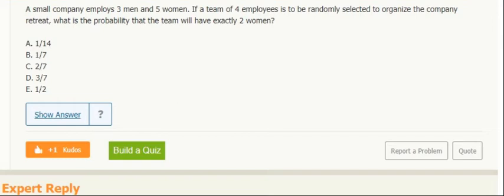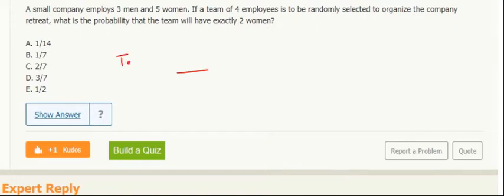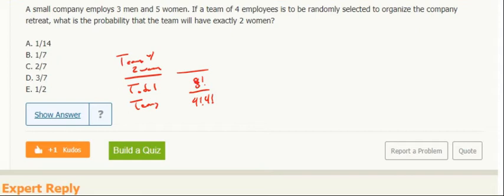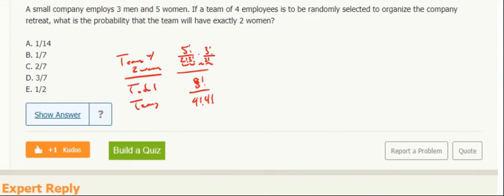Combinatorics 4- A small company employs 3 men and 5 women. If a team of 4 employees is to be...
A small company employs 3 men and 5 women. If a team of 4 employees is to be randomly selected to organize the company retreat, what is the probability that the team will have exactly 2 women?